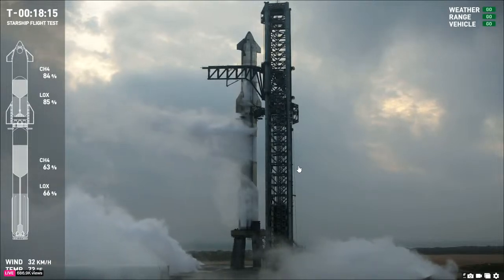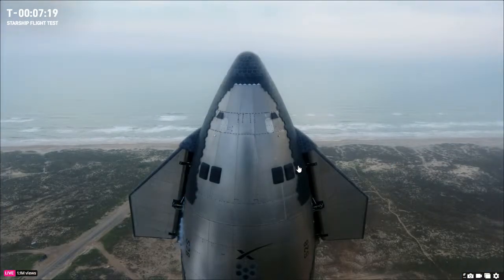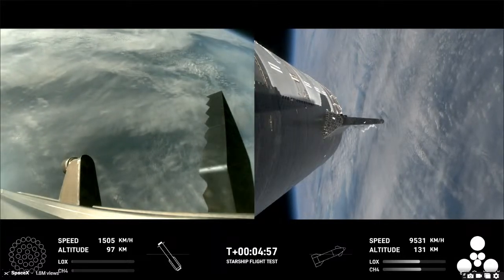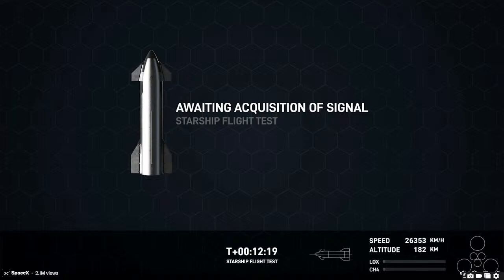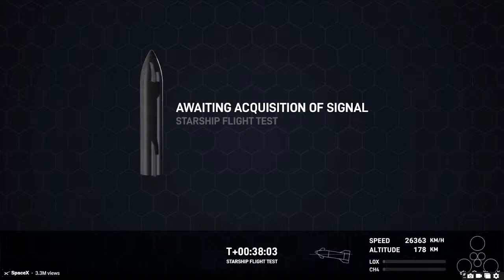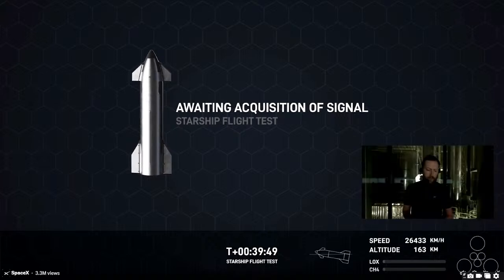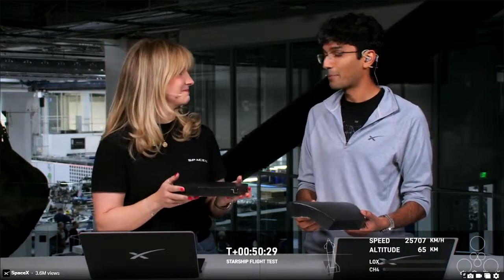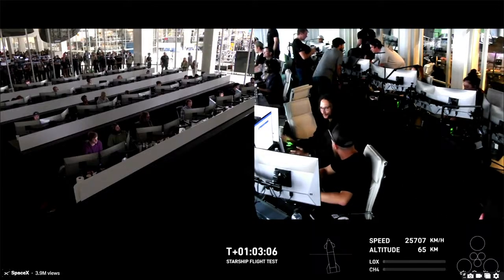Spacex StarShip 3 Flight Test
Spacex StarShip Third Flight Test